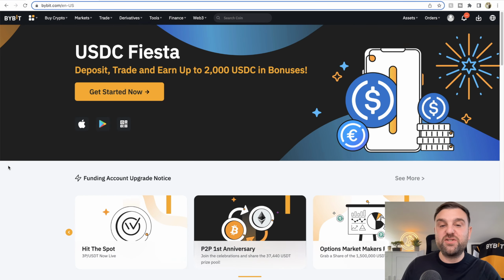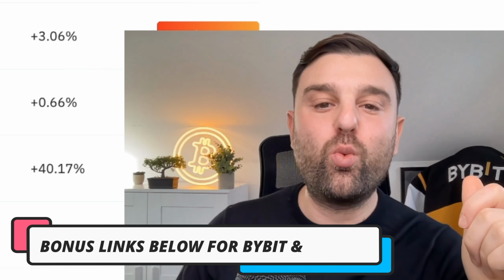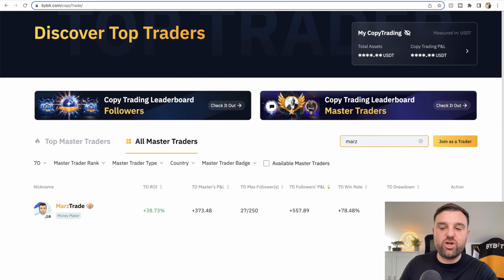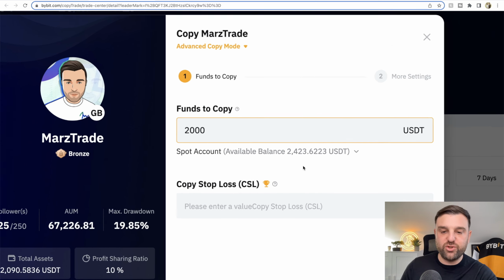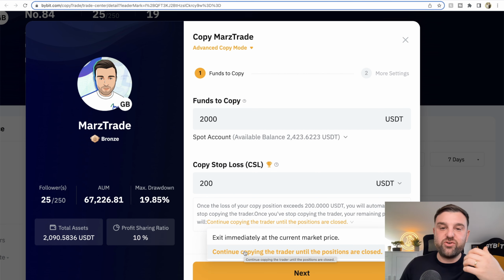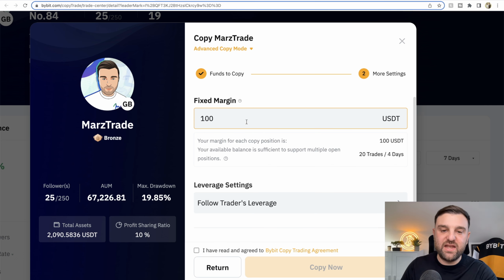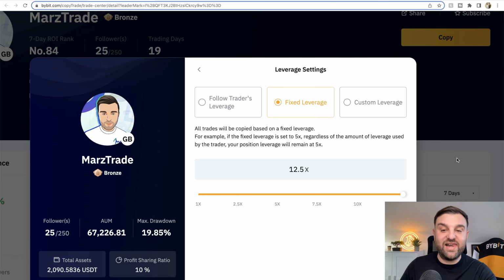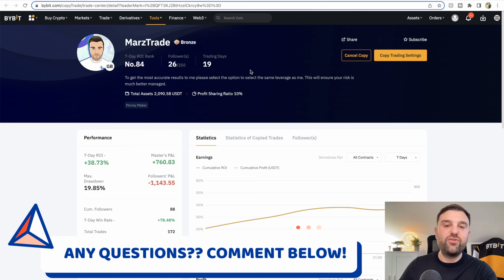⚙️ The BEST [Copy Trade SETTINGS] ESSENTIAL To Make Money Copy Trading!!! / How To Copy Trade??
🔶 𝗕𝗬𝗕𝗜𝗧 - (𝗚𝗲𝘁 𝘂𝗽 𝘁𝗼 $𝟯𝟬,𝟬𝟱𝟬 𝗨𝗦𝗗𝗧 𝗜𝗡 𝗕𝗢𝗡𝗨𝗦𝗘𝗦!) + 𝗭𝗘𝗥𝗢 𝗙𝗘𝗘𝗦 for 1 month!!

☑️ Copy my trades! "MarzTrade"

🔓 𝗨𝗡𝗟𝗢𝗖𝗞 "𝗙𝗨𝗟𝗟" 𝗧𝗥𝗔𝗗𝗘𝗥𝗦 (20 second form)
𝗘𝗫𝗖𝗟𝗨𝗦𝗜𝗩𝗘 𝗖𝗢𝗣𝗬 𝗣𝗟𝗔𝗖𝗘𝗦 𝗙𝗢𝗥 𝗠𝗘 (𝗠𝗔𝗥𝗭𝗧𝗥𝗔𝗗𝗘) 𝗔𝗡𝗗 𝗢𝗧𝗛𝗘𝗥 𝗧𝗢𝗣 𝗧𝗥𝗔𝗗𝗘𝗥𝗦!

In this video we look at the best copy trade settings to make money copy trading. Copy trading crypto of course can be profitable. But it is important the copy trade settings are set correctly to follow a trader to have the same results as them. This how to copy trade video is relevant for copy trading on Bybit and copy trading on bitget as well as other crypto trading platforms that support a copy / follow mode.

🔐 𝗔𝘂𝗿𝗮 - 𝗜𝗱𝗲𝗻𝘁𝗶𝘁𝘆 𝗣𝗿𝗼𝘁𝗲𝗰𝘁𝗶𝗼𝗻, 𝗩𝗣𝗡, 𝗔𝗻𝘁𝗶𝗩𝗶𝗿𝘂𝘀 🔐

 ▶️ CRYPTO TRADING TUTORIALS! ▶️

▶️ LONG TERM PREDICTIONS / ANALYSIS VIDEOS ▶️

CHAPTERS

00:00 Why copy trading settings are important!
00:51 Copy Trading platforms
01:43 Bybit Copy Trading example (My recommended platform)
02:27 What I have learnt as a master trader
03:24 Find a trader to follow on Bybit
04:01 Smart copy mode or advanced copy mode
04:23 Funds to copy on Bybit
04:50 Copy Stop Loss on bybit
05:58 fixed margin on bybit
06:59 Bybit copy trading leverage settings (Follow traders leverage, fixed leverage or custom leverage?)
08:37 BONUS SIGN UP LINK BELOW!!

Please note that I am not a financial advisor, nor do I give financial advice. All the information I provide on my channel is based on my own experience and point of view. The viewer is to take my content as an opinion and / or form of entertainment.

Please note that certain countries do not permit access to trade cryptocurrency futures, if this is the case you should refrain from doing so, if you use a platform that is banned in your country or jurisdiction you do so at your own risk.